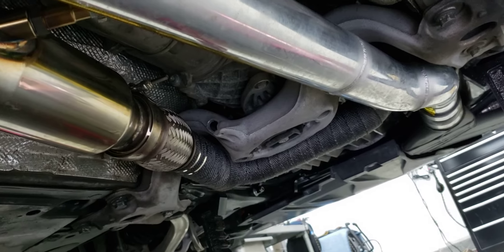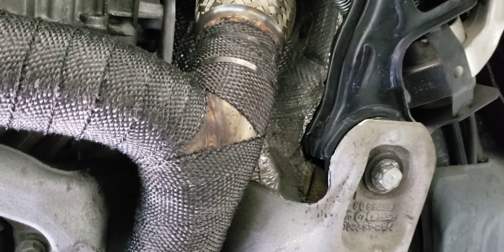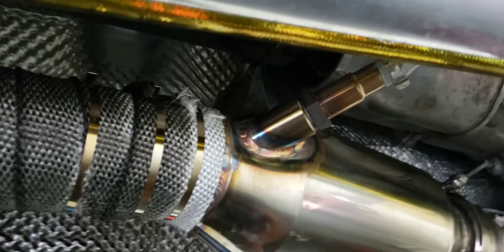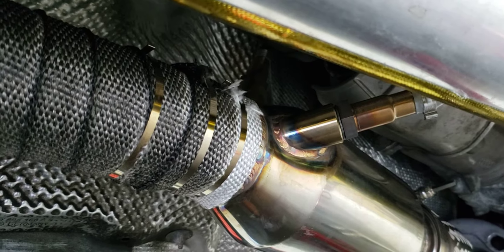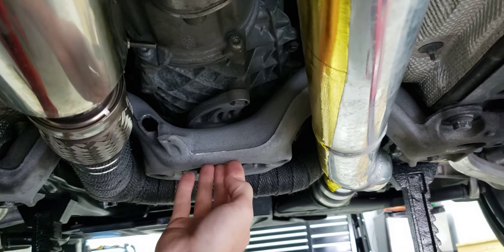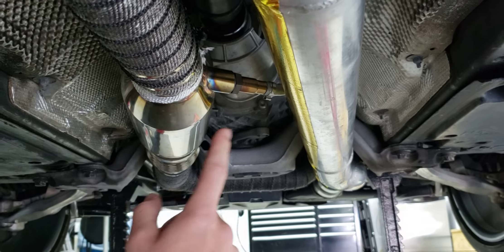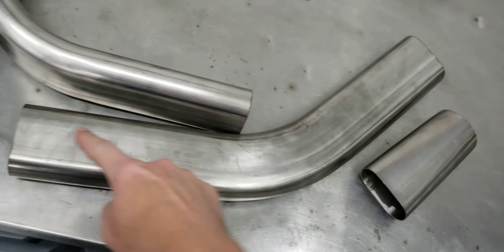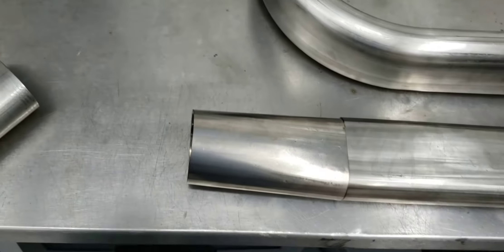Rear-mounted Turbo RS4: Downpipe revision pt. 1